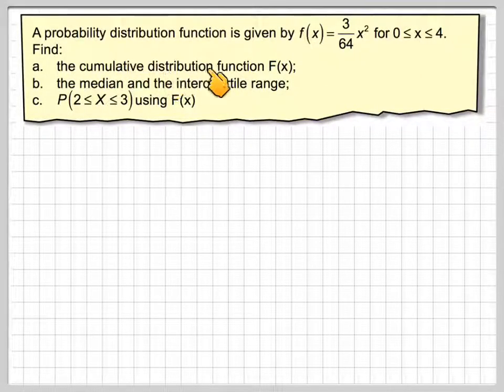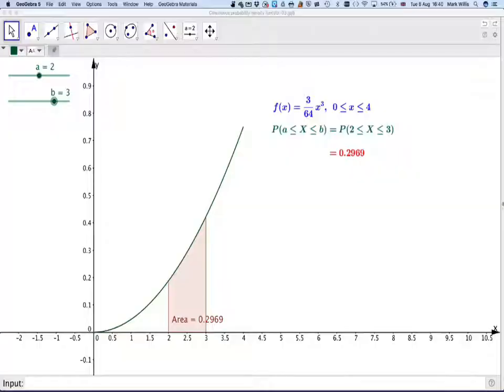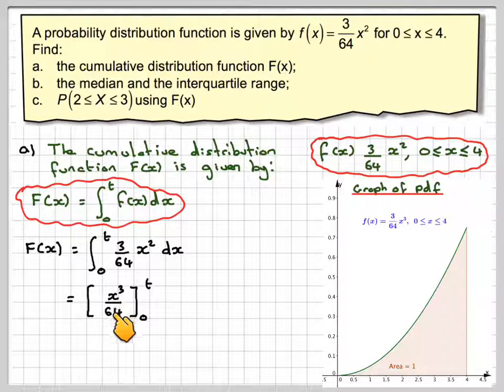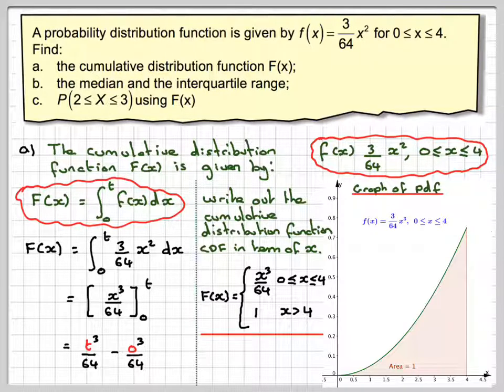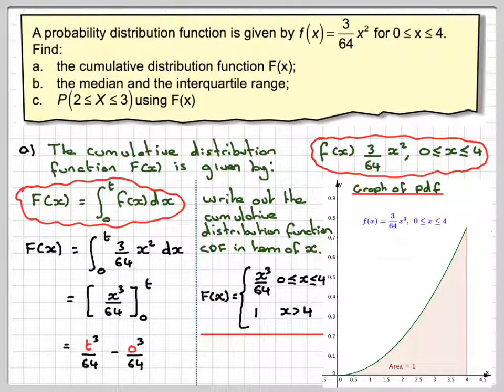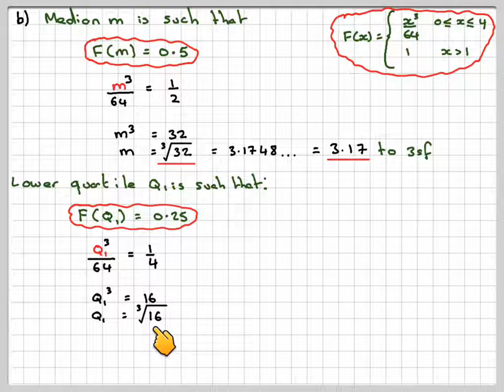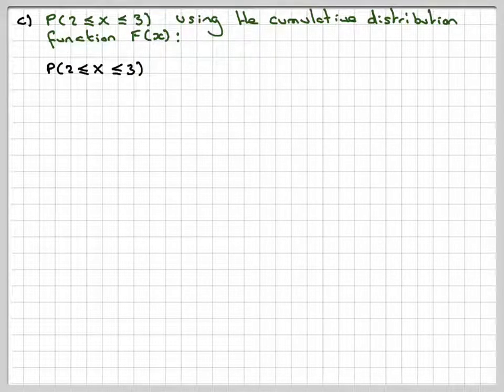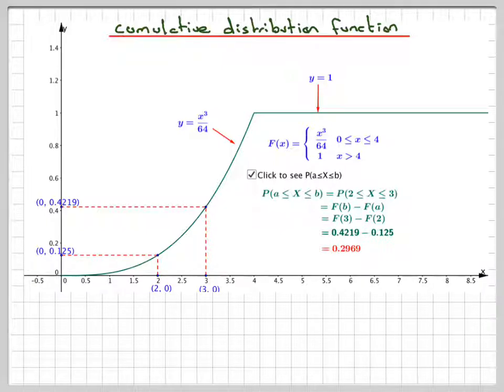The cumulative distribution function median and interquartile range